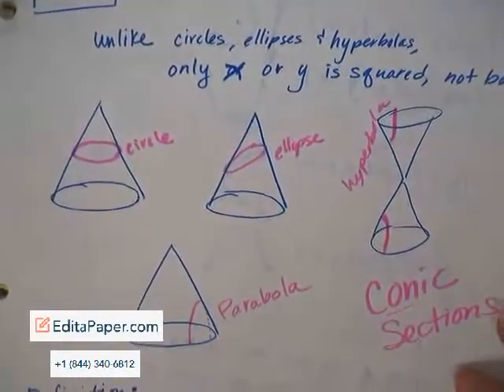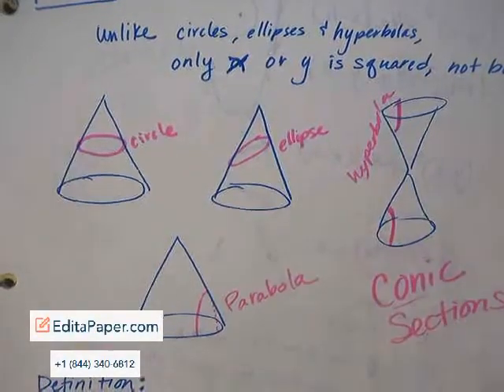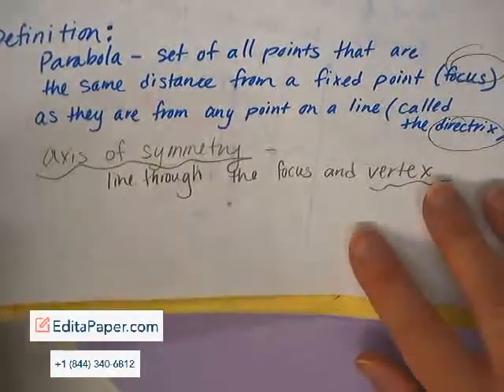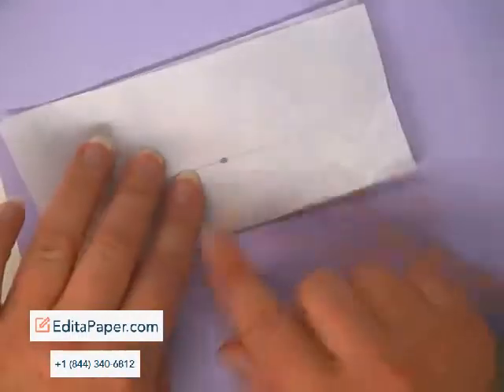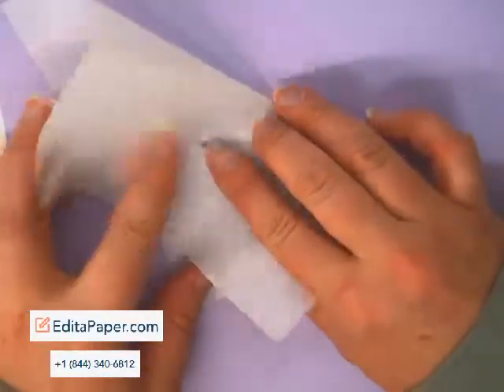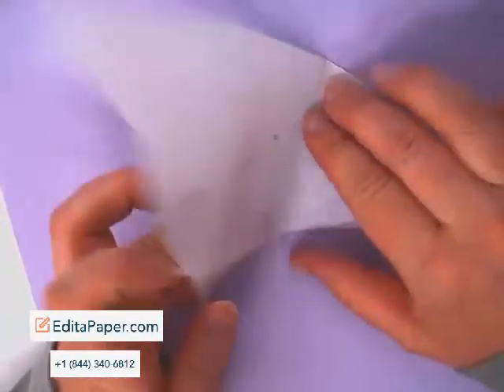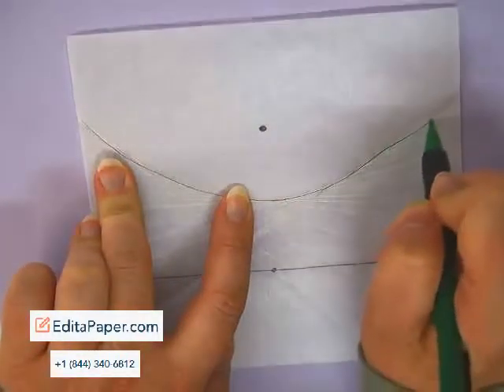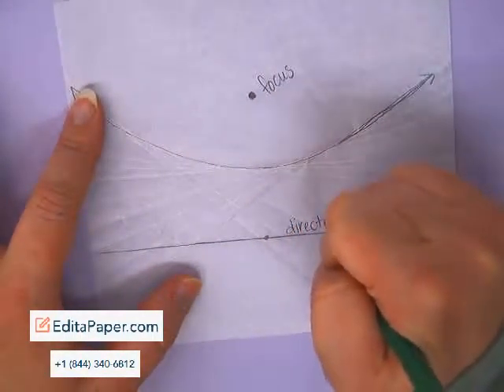CONIC SECTIONS PARABOLA PAPER FOLDING